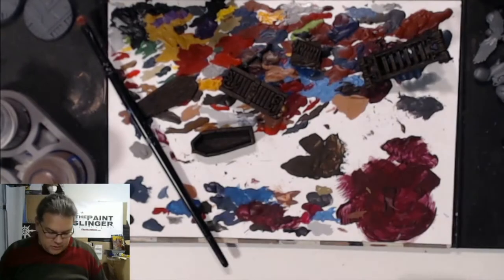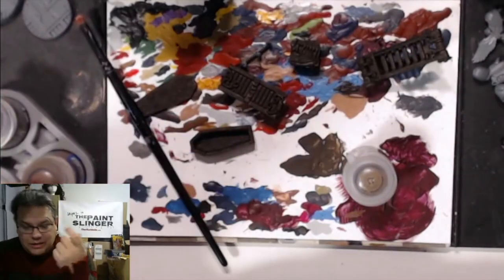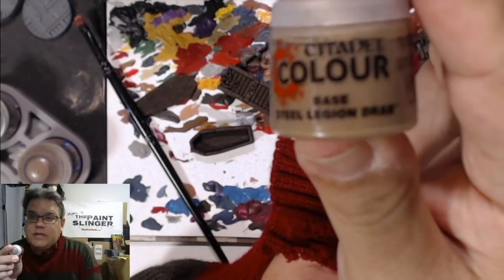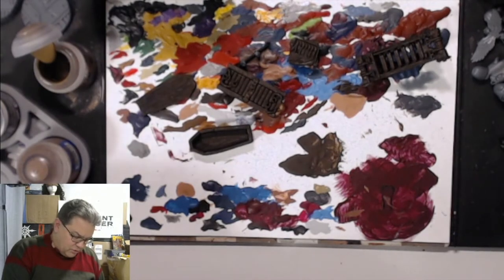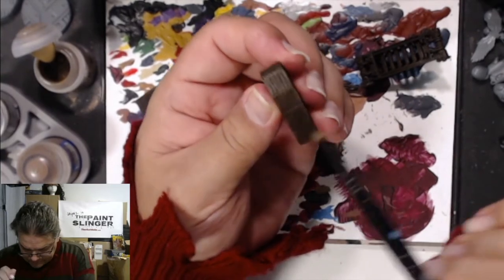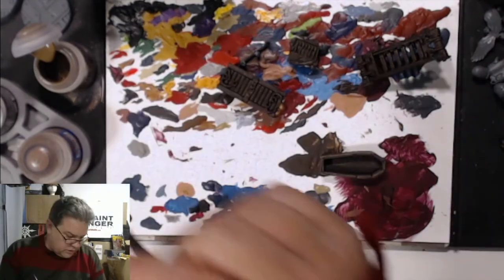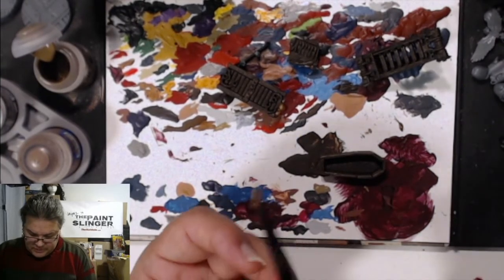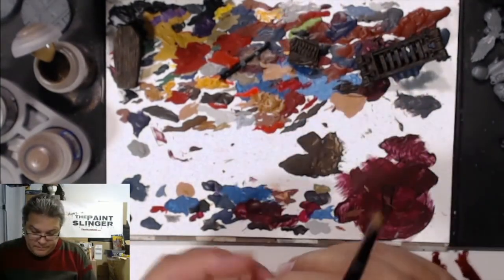Slinging Paint: Terrain Crate (Torture Chamber pt 2)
This week The Paint Slinger tackles some of the Terrain Crate Torture Chamber by Mantic Games

Music by Punch Drunk Cabaret ( PunchDrunkCabaret.com ) and is used with permission.

Produced by Pied Piper Productions exclusively for TheRatHole.ca